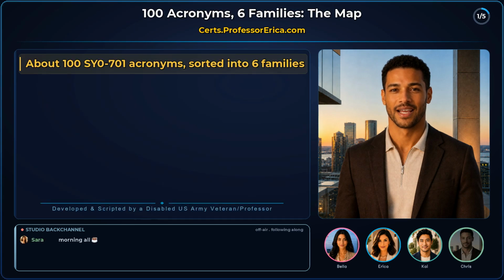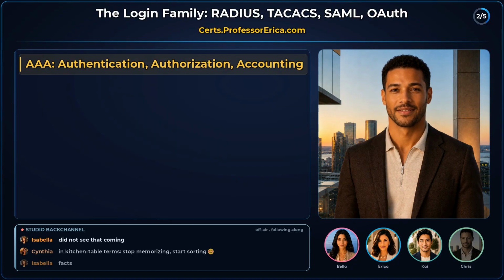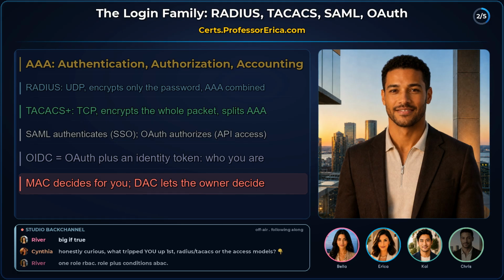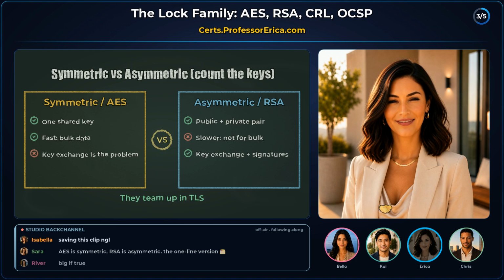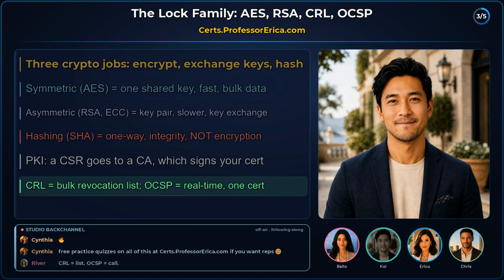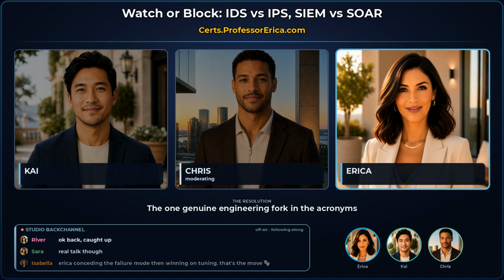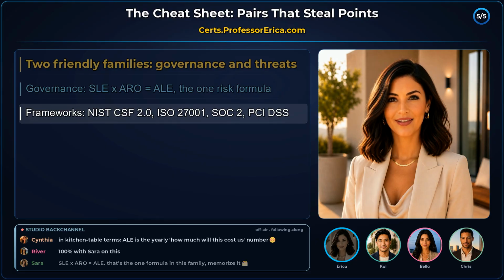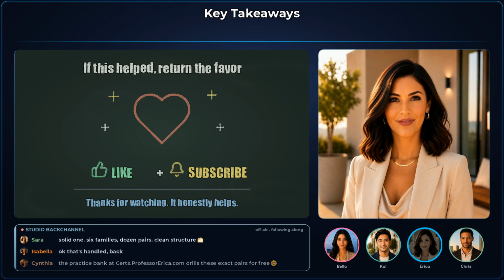CompTIA Security+ Every Acronym You Must Know (SY0-701)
Stop memorizing a flat list of 100 Security+ acronyms and start sorting them into 6 families! This SY0-701 guide groups every acronym you must know and

for free practice quizzes and exam-day prep.

drills the confusable pairs that actually steal points.

CompTIA Security+ SY0-701 has roughly 100 acronyms in its objectives, and most people fail this part because they study them in random alphabetical order. We fix that. You will learn the six families (identity and access, cryptography and PKI, secure protocols, security operations, governance and risk, and threats and malware), then drill the look-alike pairs the exam loves to swap on you: RADIUS vs TACACS+, SAML vs OAuth vs OIDC, DAC vs MAC vs RBAC vs ABAC, symmetric vs asymmetric encryption, CRL vs OCSP, IDS vs IPS, and SIEM vs SOAR, each with a quick mnemonic so it sticks. By the end you will have a one-card cheat sheet of the pairs that move the most points, and a study habit that turns recognition into recall on exam day.

Chapters:
0:00 100 Acronyms, 6 Families: The Map
3:55 The Login Family: RADIUS, TACACS, SAML, OAuth
10:30 The Lock Family: AES, RSA, CRL, OCSP
15:59 Watch or Block: IDS vs IPS, SIEM vs SOAR
21:46 The Cheat Sheet: Pairs That Steal Points